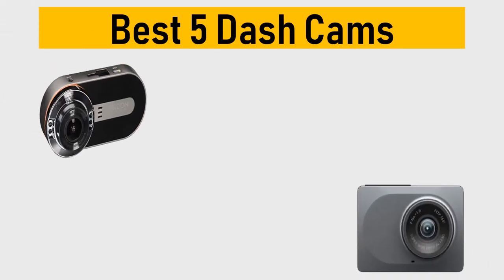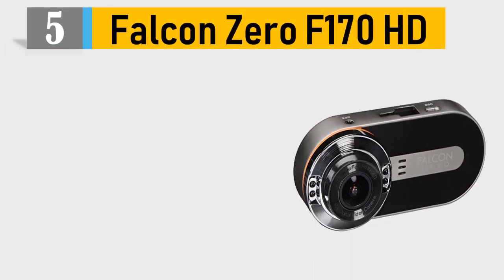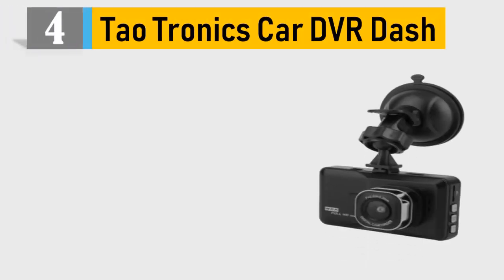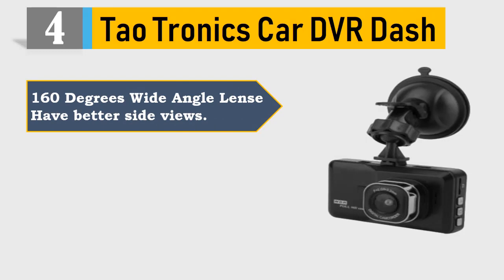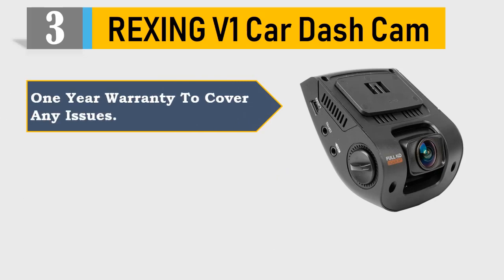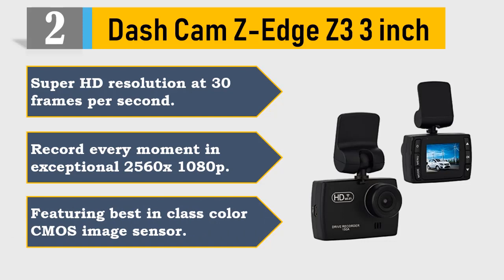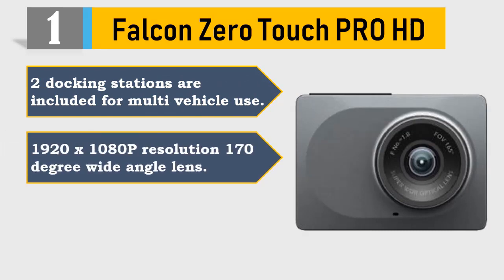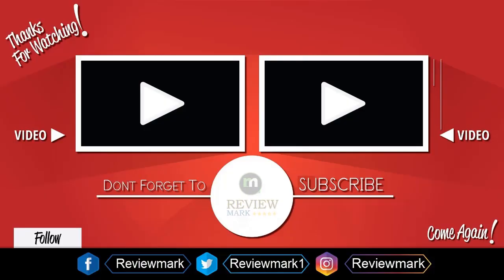5 Best Dash Cams in 2021 | Top Dash Cams Reviews By Review Mark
Top 5 Best Dash Cams in 2021 | Top Dash Cams Reviews | Best Dash Cams Reviews By Review Mark

In This Review, we'll show the Top 5 Best Dash Cams, it took tons of your time and energy to choose the 5 best and top Dash Cams from thousands of them for you. We have a tendency to try to save your time of it. Now you'll be able to choose any of them per your selection and necessities.

We completed an exceptionally serious research on the customer reviews of each products. It was difficult.
We additionally completed a considerable measure of correlation with the items which accompany nearly similar highlights.

We can honestly say that these Top 5 are the Best Dash Cams in the market at this very moment. Additionally we are specially recommended first 3 of them. They're most effective. So pick your Dash Cams and live tension free!